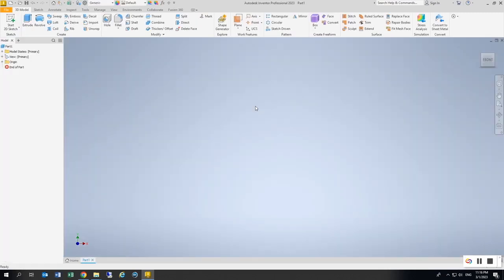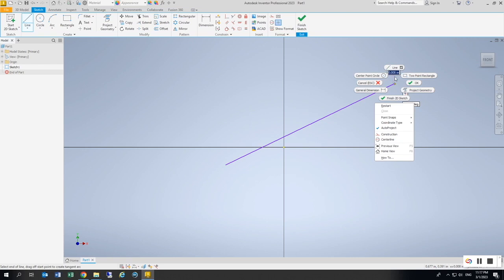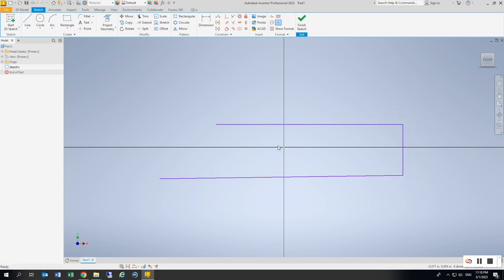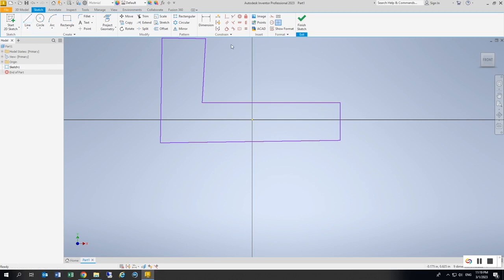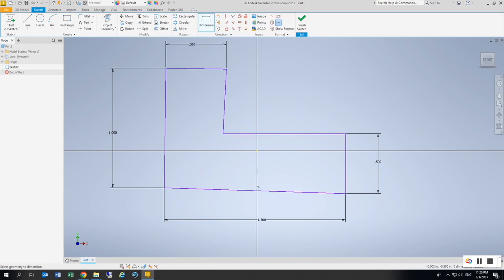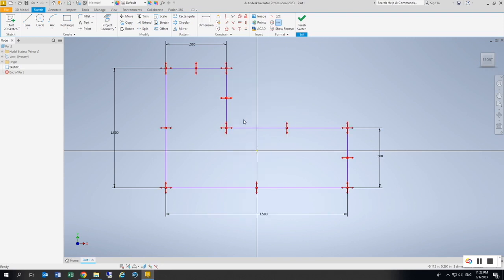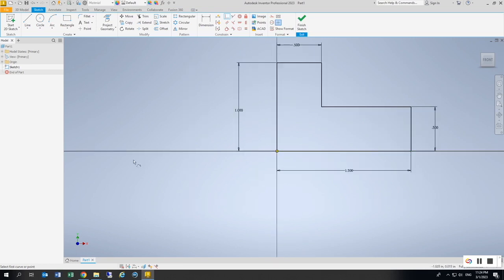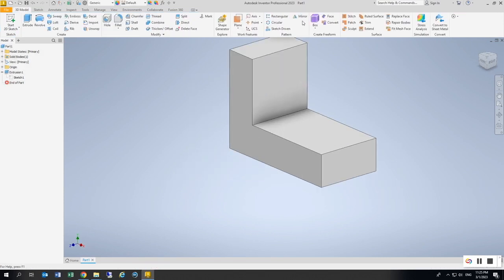AutoDesk Inventor -- 2D sketch, dimension, constrains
This video covers how to do 2D sketch, change the dimensions, and set constraints in AutoDesk Inventor. It also demonstrates constructing the basic 3D parts from 2D sketch.